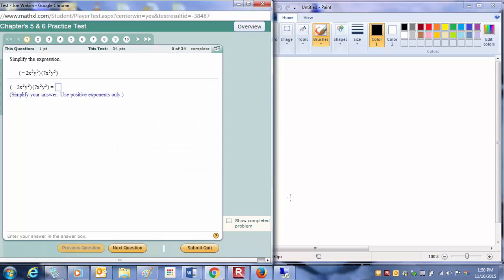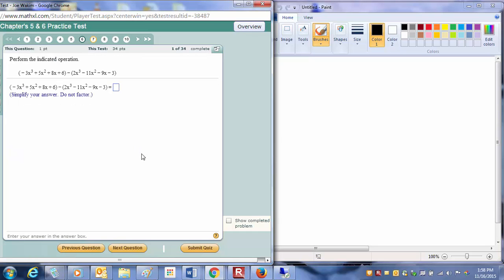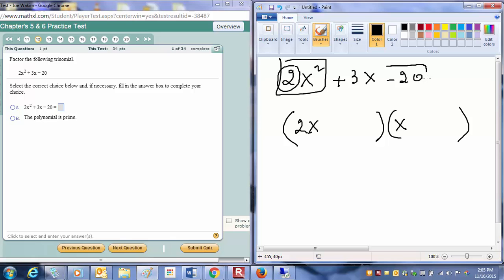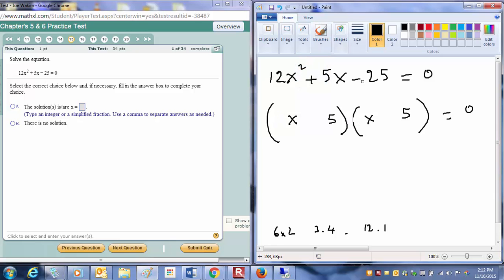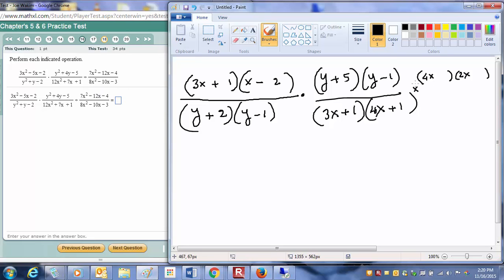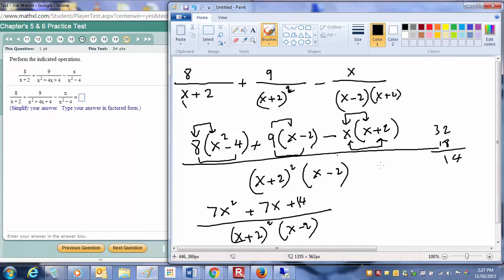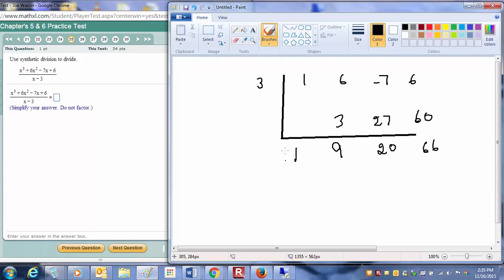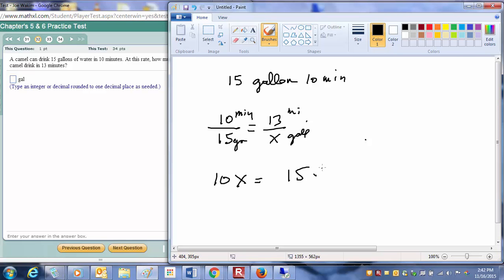Review Test 3 Intermediate Algebra Chapters 5 and 6